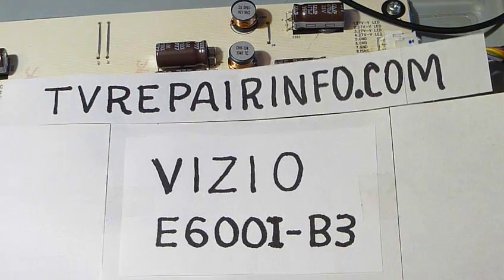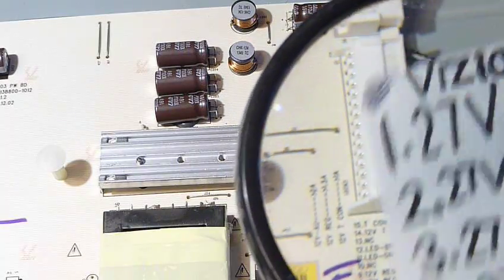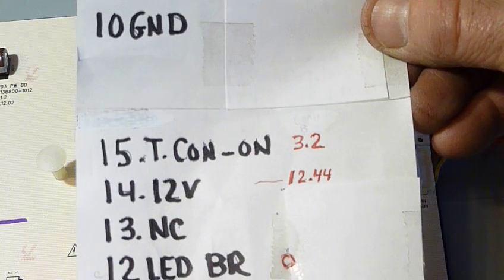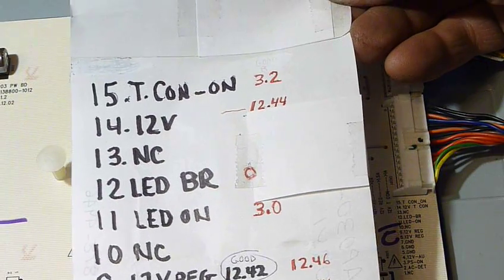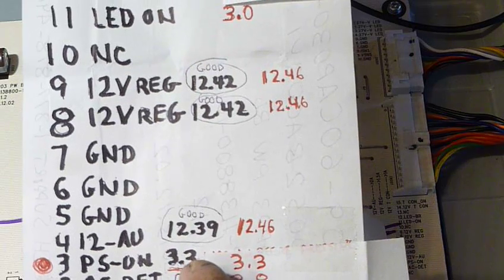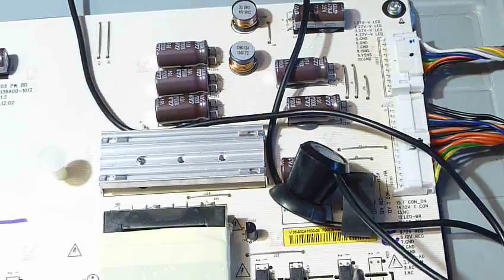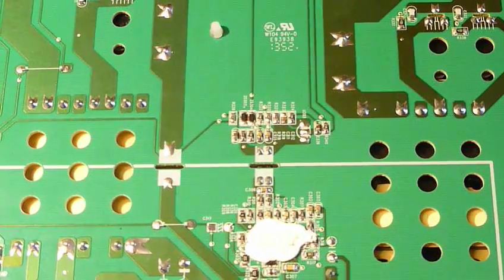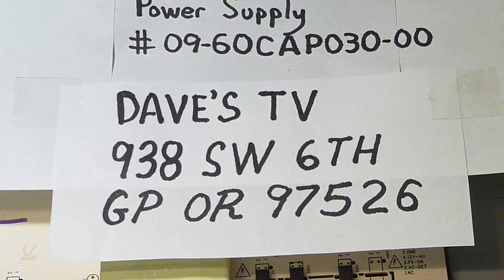VIZIO E600i-B3 Troubleshooting And Repair History.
This Vizio  LCD LED TV came in my shop dead. One of the first things I noticed was some of my power supply voltages were missing, and the PS-ON terminal on the power supply always had 3.3 volts on it with out the power button being pressed. Pressing the power button did not turn this enable voltage off. I wrongly assumed this had to be a main board problem but I was incorrect. It turned out to be a power supply issue. The power supply part number is 09-60CAP030-00 The model number of the VIZIO TV is E600i-B3